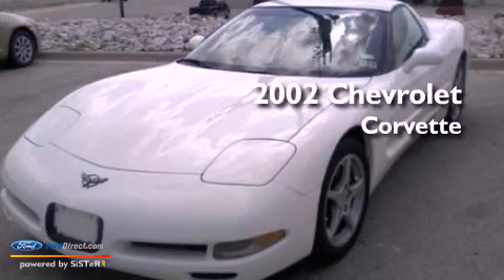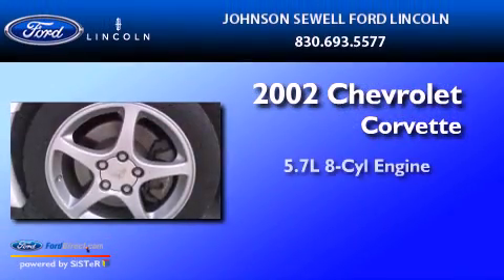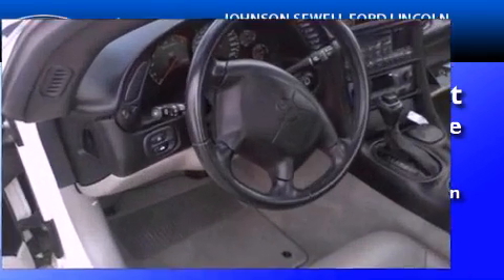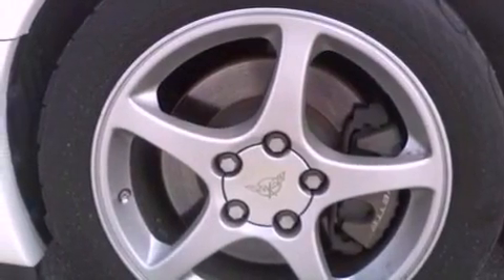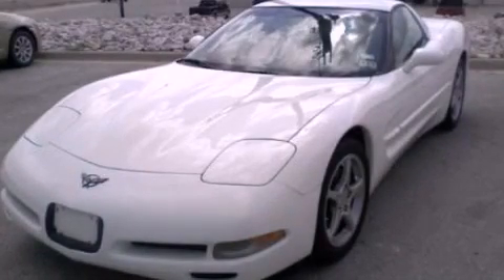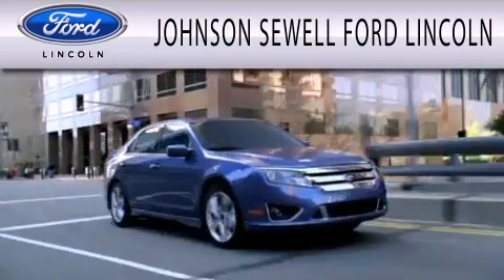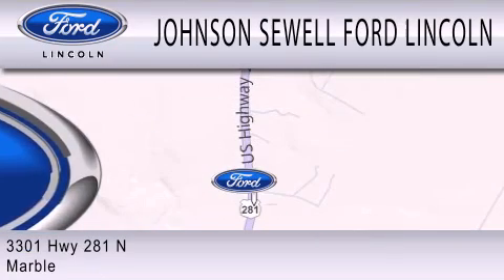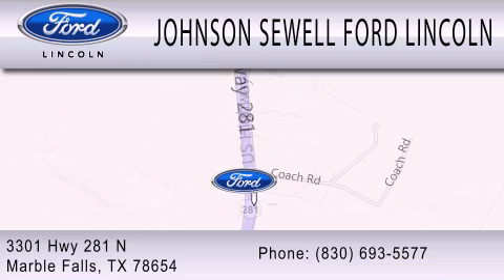Used 2002 CHEVROLET CORVETTE Marble Falls TX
Year : 2002
 Make : CHEVROLET
 Model : CORVETTE
 Engine : 5.7L V8 16V MPFI OHV
 Trans . : AUTOMATIC
 Exterior : WHITE
 Miles : 77,335
 Interior : LIGHT GRAY
 Stock : R7308B